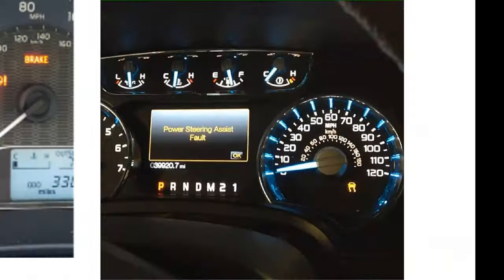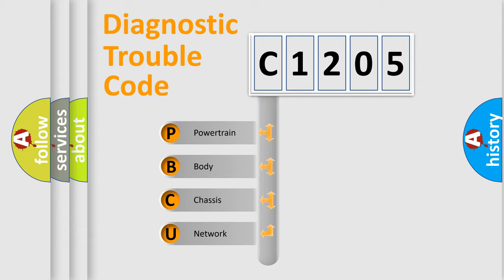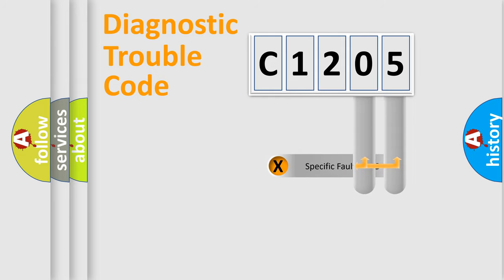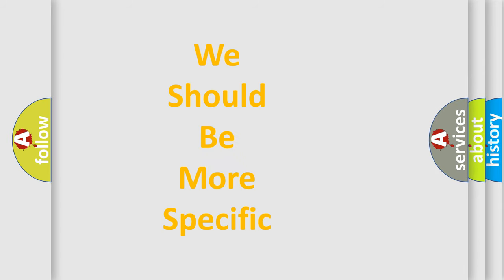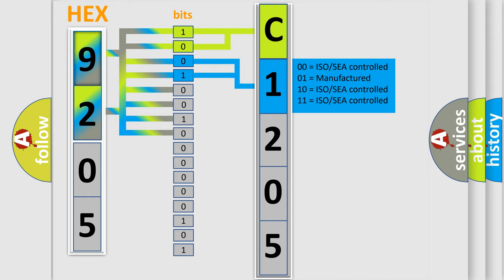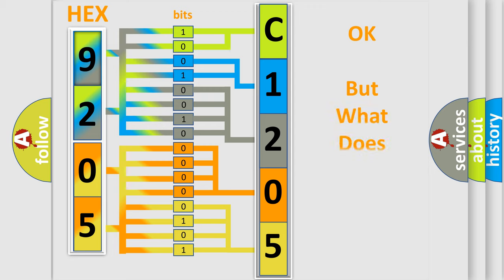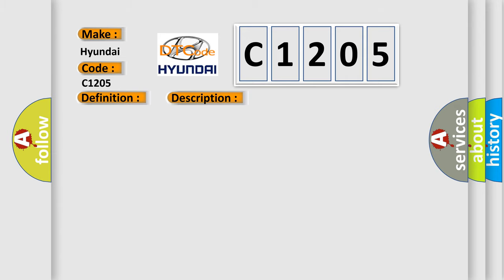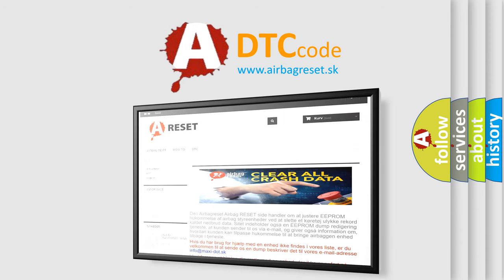DTC Hyundai C1205 Short Explanation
Contents:
0:21 Basic DTC analysis according to OBD2 protocol standard.
1:48 Insight into programming
2:58 A diagnostically understandable description of the Diagnostic Trouble Code
3:05 Basic error definition

Make:
Hyundai
Code:
C1205
Definition:
Lost Communication With Parking Assist Control Module A
Description: